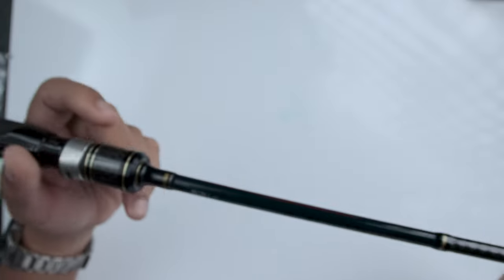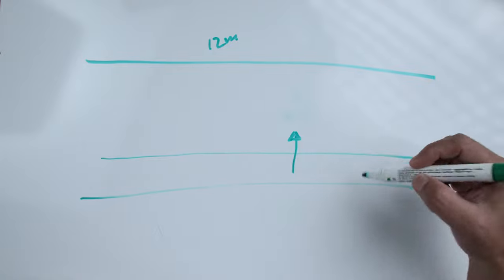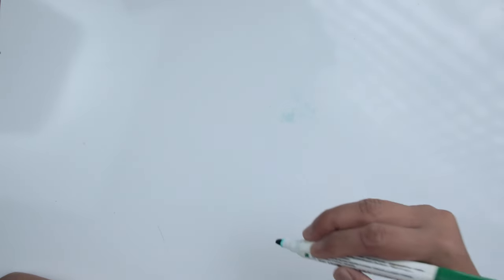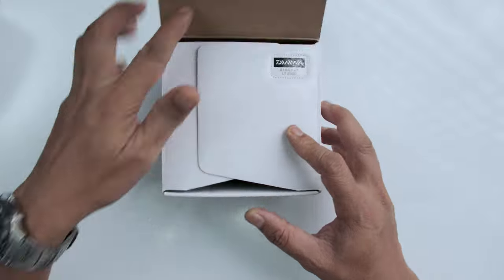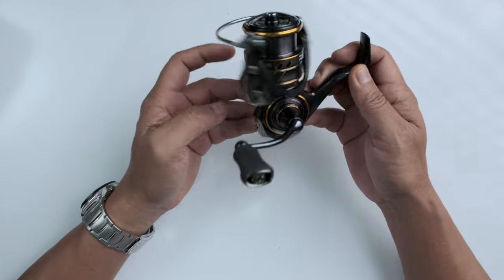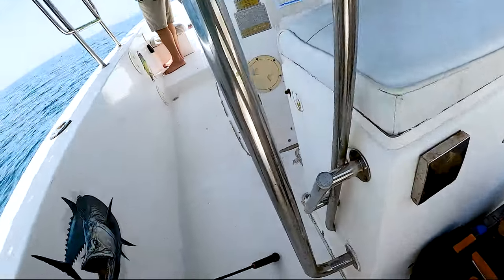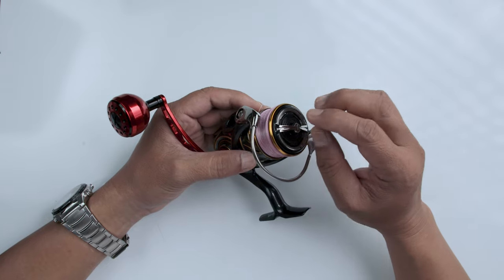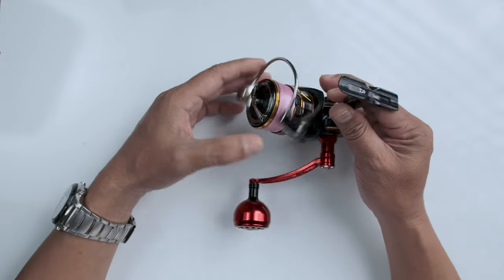A GREAT 2500 SIZED SPIN REEL FOR MICRO JIGGING | SUPER LIGHT JIGGING SPINNING REEL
I have always been on the lookout for a good micro jigging / super light jigging spinning reel. the problem is, most manufacturers actually don't a low gear version spinning reel in the 2500/3000 size. You can find low speed reels in 100 and 200 size, then 4000, but a lot speed reel in the 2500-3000 size is not too common.

in my search, I found two reels that fit the bill, the problem is the better geared one isn't too flexible, while the other, although faster, is in a platform where it's easy to modify it to suit my needs.

If you want this reel I chose the LT2500, the LT2500S has a shallow spool. The FC LT models are Finesse Custom reels and have lower max drags. This reel has 10kg of max drag. I paid under the suggested retail price of 20,000 yen, including shipping!